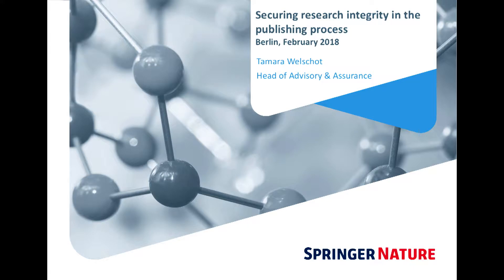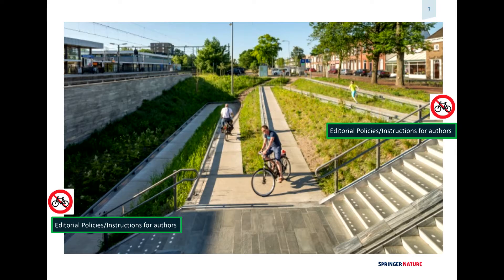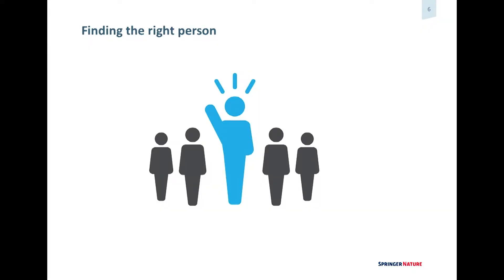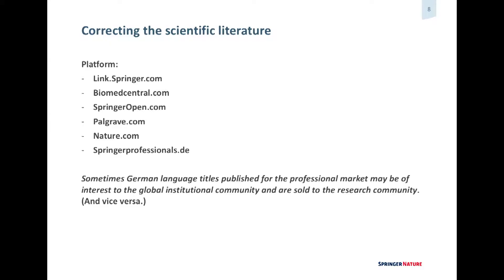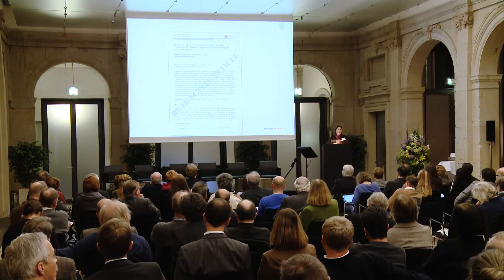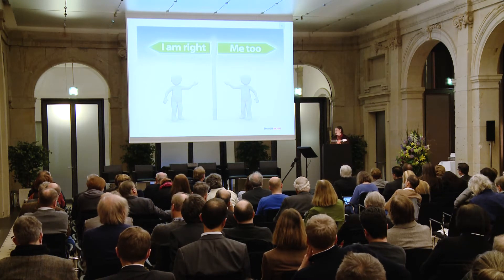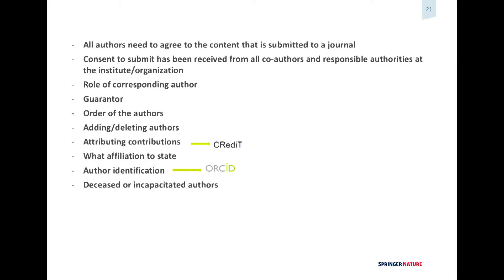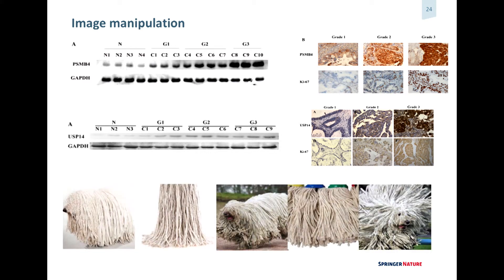Securing research integrity in the publishing process - Tamara Welschot, Ombudssymposium 2018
At the Ombudssymposium 2018 in Berlin, Tamara Welschot, Head of Advisory and Insurance, Research Integrity at Springer Nature, discusses aims and challenges with regard to safeguarding good scientific practice in scientific publishing.